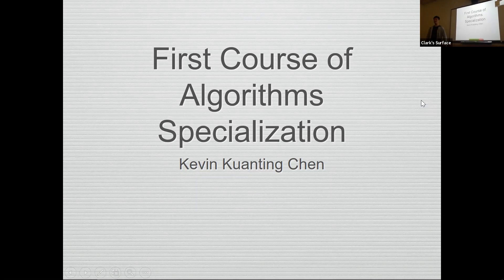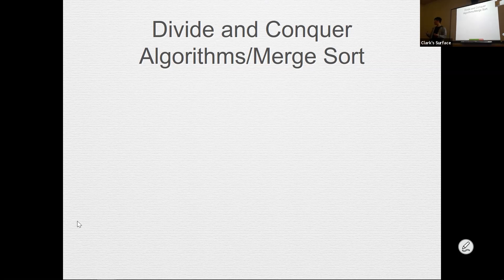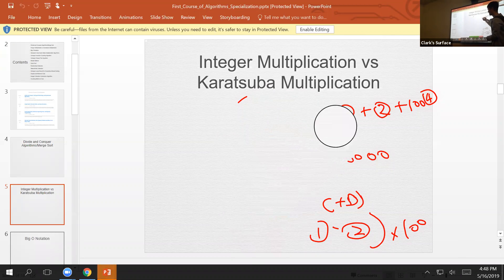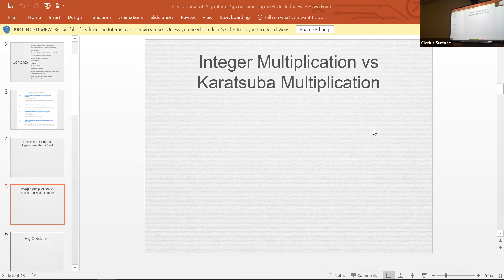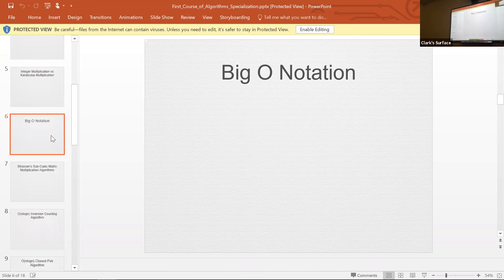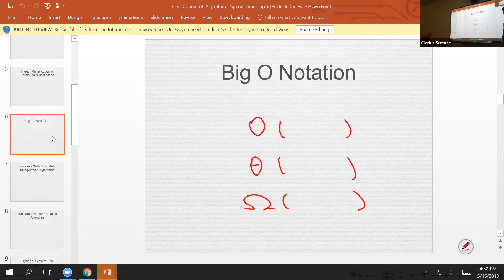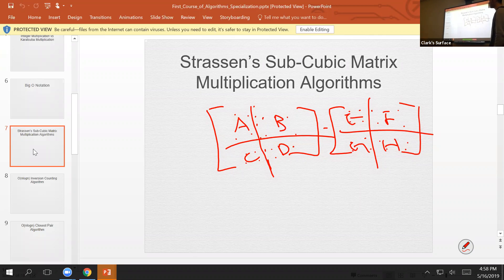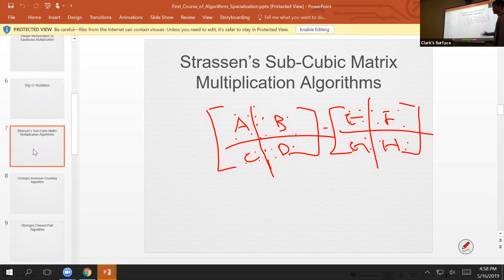20190516 First Course of Algorithms Specialization with Kevin Chen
Kuan-Ting (Kevin) Chen

Master of Science in Computer Science at City University of Seattle